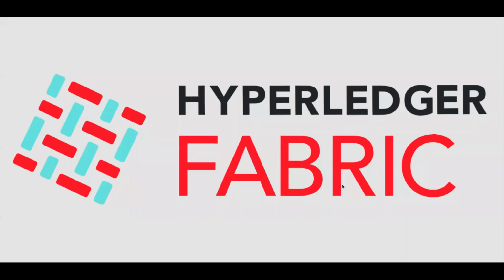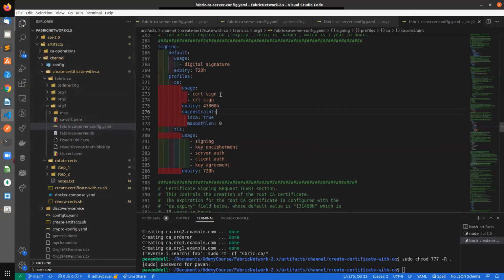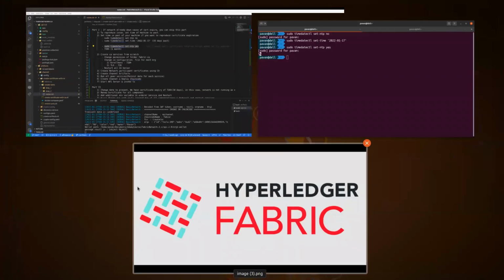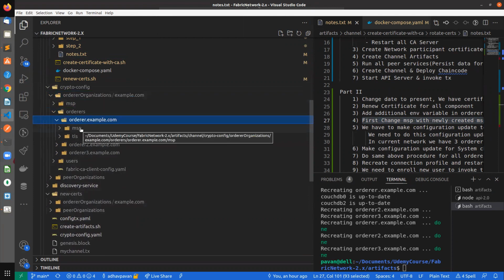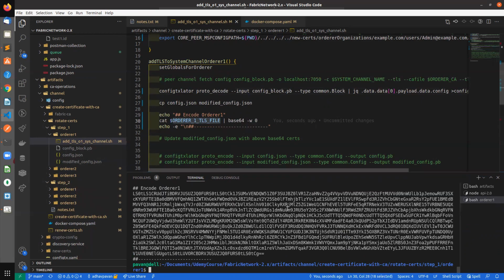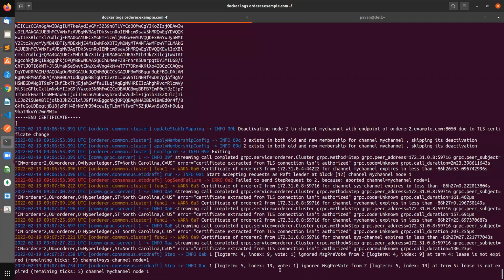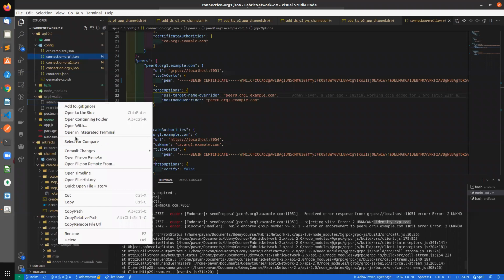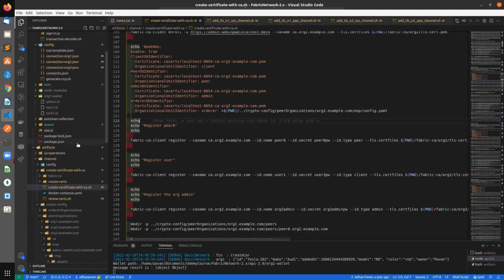62. Certificate(TLS, Enrollment ) Rotation / Certificate Renew / Recover Expired Cert Fabric Network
In this video, we will see how to rotate certificates. you can consider this as certificate rotation/renewal activity. Even you can recover expired certificate Fabric Network. This is one of the complex activity in Hyperledger Fabric.

Adhav Pavan